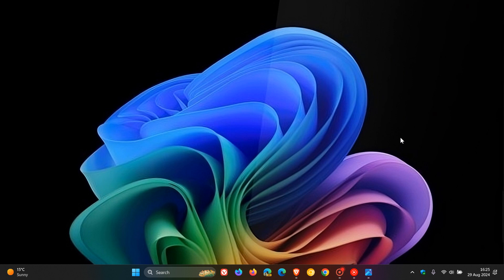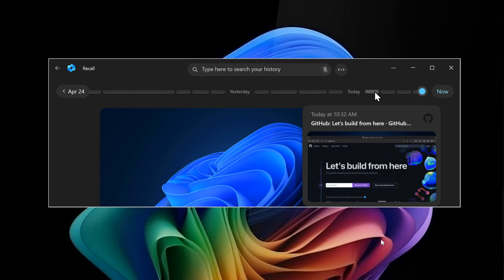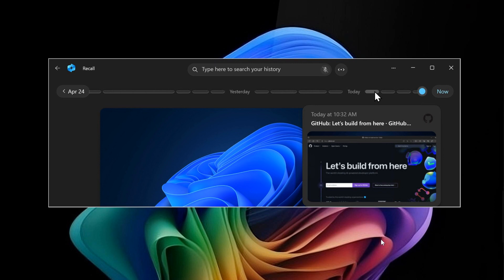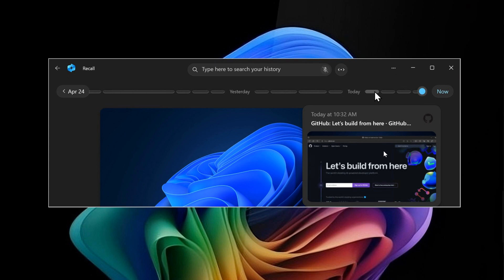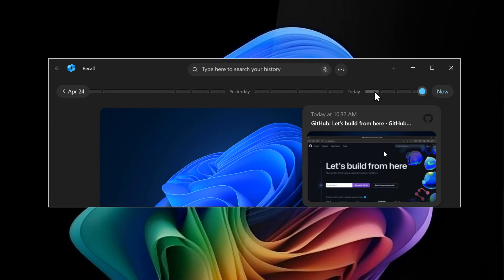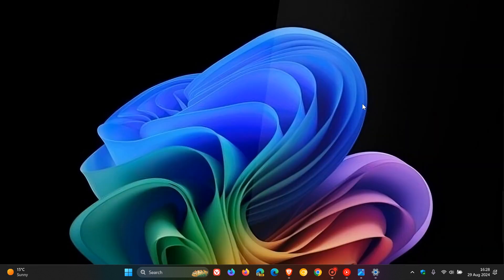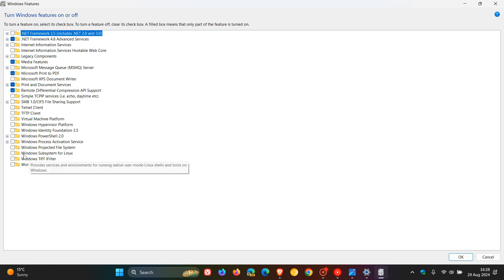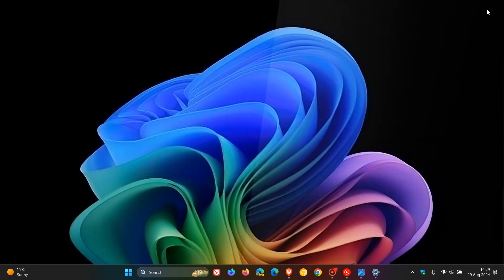Windows 11 24H2 KB5041865 Makes it Possible to Uninstall Recall from Copilot+ PCs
Up until now, Recall could only be blocked or disabled in Settings
It Seems Windows 11 Recall is Still a Thing - Microsoft Says Testing Starts Again in October